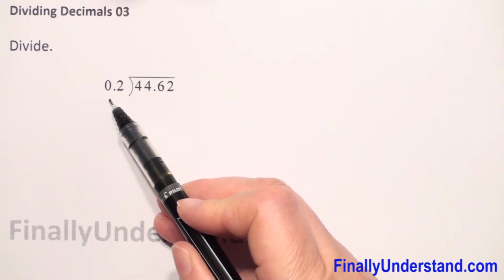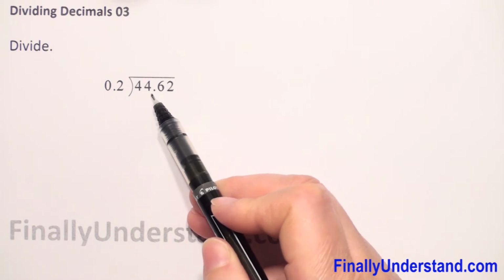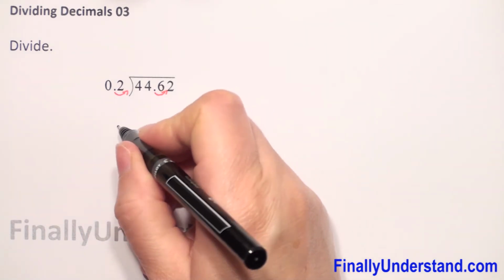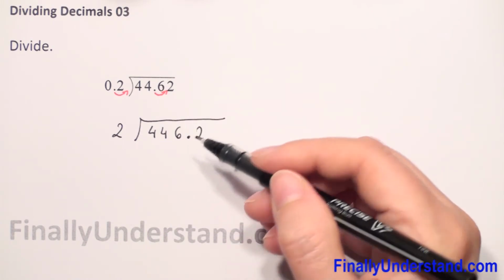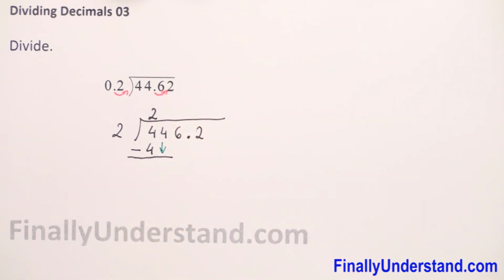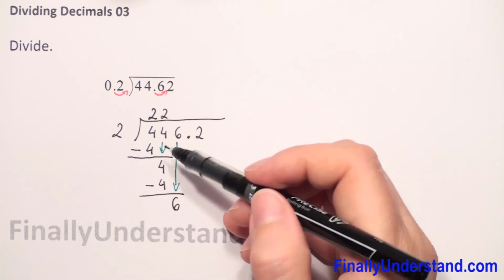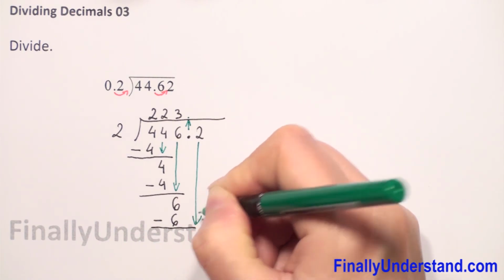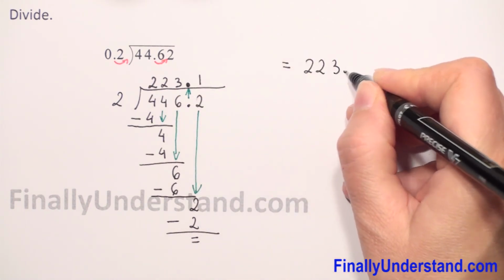Dividing Decimals | Step by Step Math Tutorial 03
In this video, you’ll learn how to divide decimals step by step and then round the result to the nearest tenth. Perfect for students, teachers, or anyone brushing up on math basics.
We’ll go through examples, explain each step clearly, and help you gain confidence in dividing decimals and rounding properly.